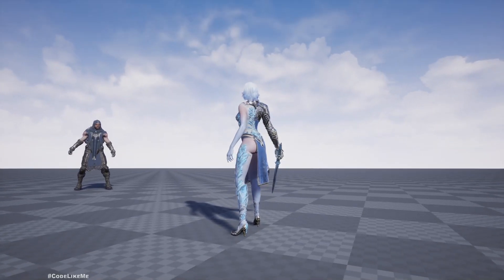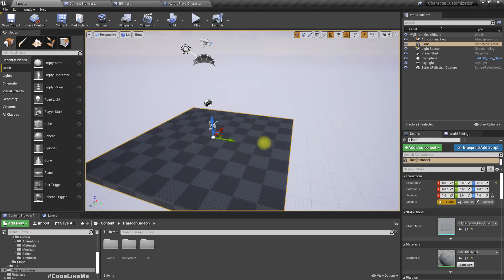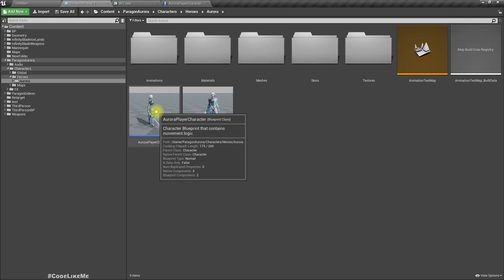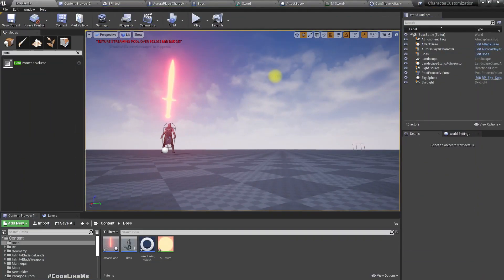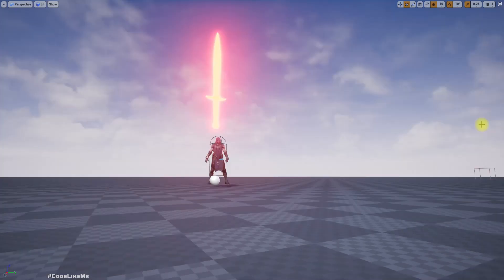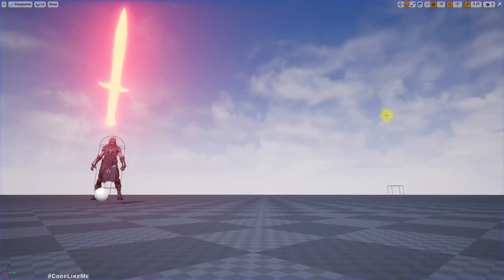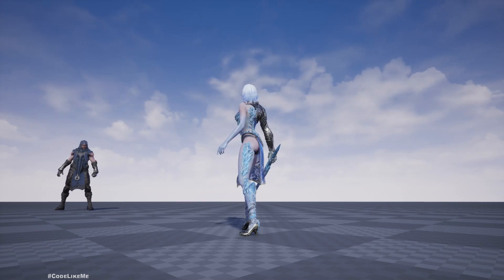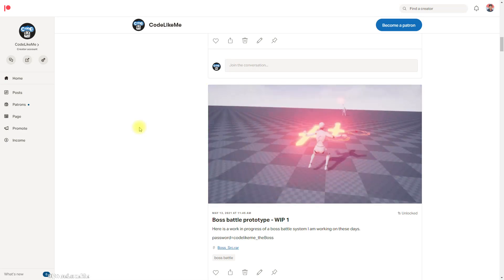Unreal Boss Battle #1 - Giant Sword Slam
Here goes the first episode of the brand new tutorial series I am going to start on unreal boss battle mechanics. In this series, I will be exploring on how to implement a boss battle in unreal engine. In the first section, I will be focusing on implementing unique, epic style attacks that are different from usual melee combat mechanics. So, here in the first episode, I am going to implement a giant sword slam attack. The boss enemy will conjure a giant sword above him and slam it on the ground to the direction of player. Then the giant sword will vanish. This would be an un-block able attack and player has to evade to avoid the damage.